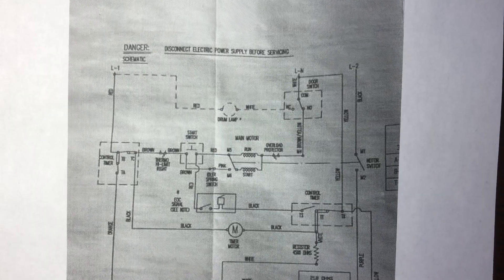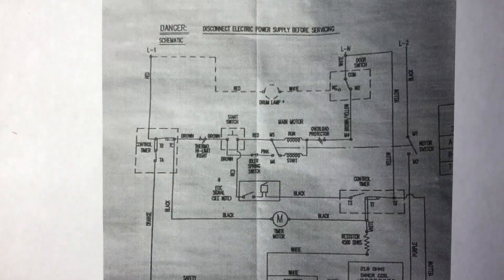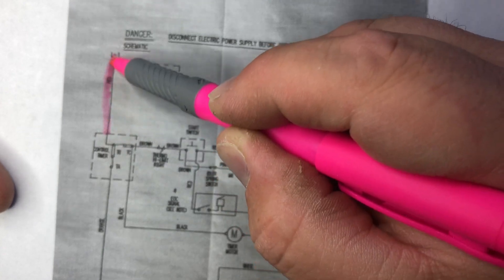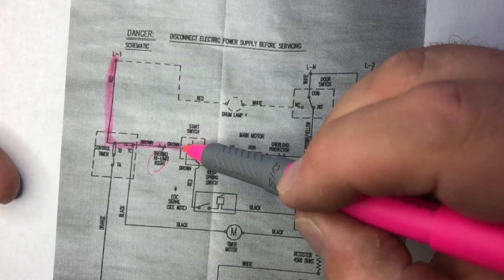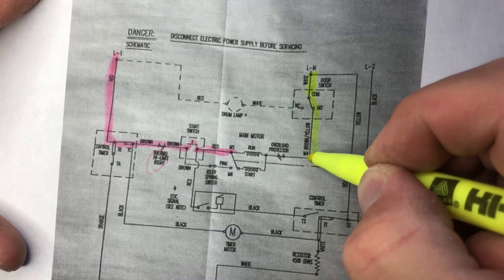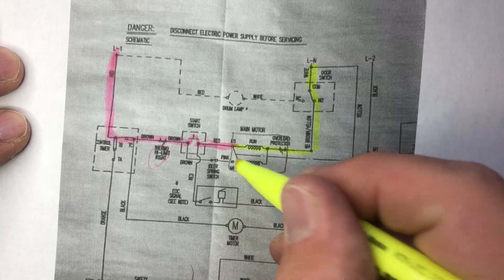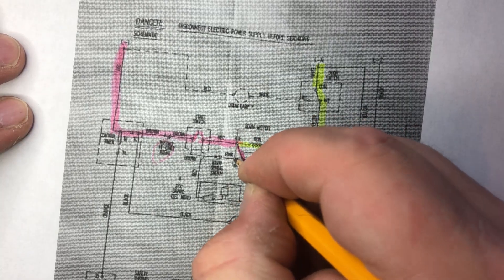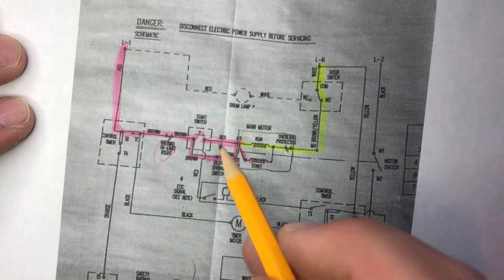GE Dryer runs with push to start, but shuts down as soon as released.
Wiring diagram discussion of GE dryer motor running, but only while holding the push to start switch.